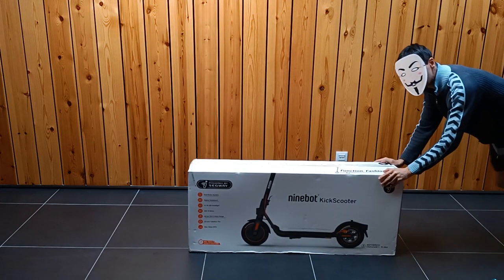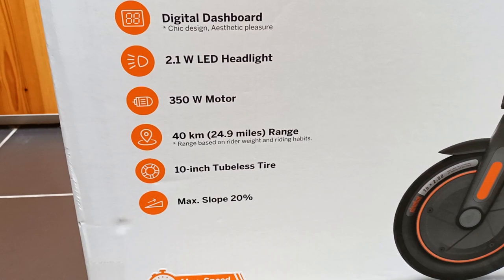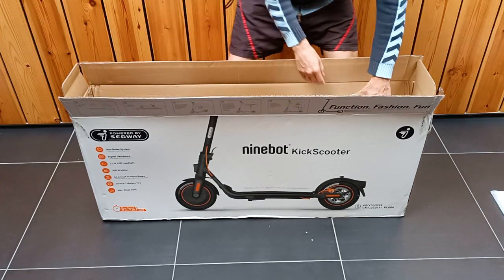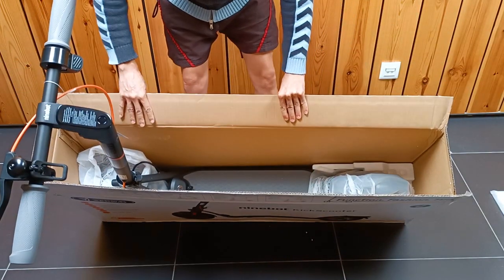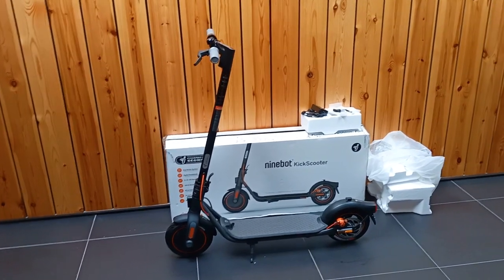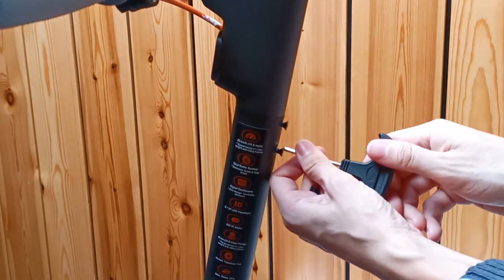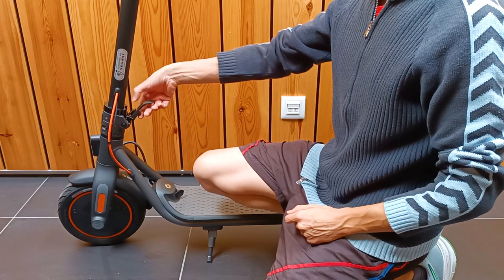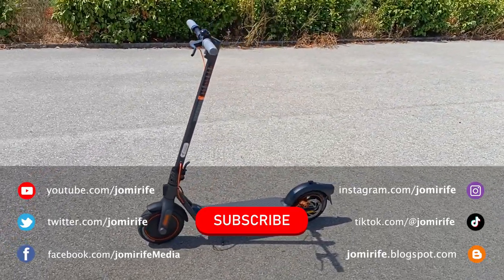Unboxing and assembling the Segway Ninebot KickScooter F40E electric scooter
What is the best electric scooter?

The Segway Ninebot KickScooter F40E electric scooter is designed for short-distance mobility in the city. It has a robust structure and allows you to reach a maximum speed of 25 km/h, and a maximum distance of 40 km depending on speed, weight and mode of use, because if you ride in sport mode and on hills, you will only be able to do 50% or even 25 % of this distance announced by the manufacturer.
The Segway F40E model has a maximum speed of 25km/h, with a maximum range of 40 km. The 350W motor, with a maximum power of 700W, allows you to climb slopes of up to 20 degrees. Although it has 10-inch wheels, the scooter does not have a shock absorber and, therefore, small holes cause problems when driving. It has front and rear brakes, with disc brakes on the back wheel, and electric braking on the front wheel with regenerative braking. And with IPX5 certification to protect against water, this scooter can ride in the rain. When choosing a scooter, you should take these characteristics into account, because this scooter is intended for short journeys in the last few kilometers until reaching your destination.

Related products.
SEGWAY NINEBOT F25E II electric scooter.
SEGWAY NINEBOT E2E electric scooter.
SEGWAY NINEBOT F40E electric scooter.
KickScooter ES2 ES3 ES4 electric scooter.
KickScooter MAX G2 G30LP electric scooter.
KickScooter C2 Pro electric scooter.
Electric scooter KickScooter ZING A6 C8 C10 E8 E10 E12.
KickScooter Air T15 electric scooter.
KickScooter ES1L electric scooter.
KickScooter E2 Plus electric scooter.
KickScooter E22, E45 electric scooter.
Kickscooter F2 Plus Pro electric scooter.
KickScooter F25 F30 F40 F65 electric scooter.
Kickscooter GT electric scooter.
Ninebot One S1 Electric Scooter
5TH WHEEL M1 electric scooter.
9TRANSPORT X07 electric scooter.
HOMCOM AA1-024BU electric scooter.
AOVO M365 Pro electric scooter.
B-MOV Freestyle 4 Pro 10 electric scooter.
BEEPER Max Fx10-G2-8 electric scooter.
BEZIOR S2 electric scooter.
Ducati City Cross-E electric scooter.
Xiaomi 4 electric scooter.
KUGGOKIRIN KugooKirin S1 Pro electric scooter.
SILVER S-Motion Pro electric scooter.
KUGOOKIRIN G2 Max electric scooter.
KUGOO M2 Pro Electric Scooter Orange.
XIAOMI Mi Electric Scooter 3 electric scooter.
DUOTTS D99 electric scooter.
HOMCOM AA1-077BK electric scooter.
NIU KQi2 Pro electric scooter.
Halo Knight T104 Electric Scooter.
HOMCOM E-Scooter electric scooter.
BOGIST Urbetter M6 electric scooter.
KugooKirin M4 PRO electric scooter.
Kukirin G2 Max Electric Scooter.
G-FORCE S10 electric scooter.
OLSSON Mamba electric scooter.
OBARTER X3 electric scooter.
URBANGLIDE Ride55 electric scooter.
CECOTEC Bongo A electric scooter.
NEI-WAI F6 electric scooter.
VOLTAIK Mgt 350 electric scooter.
Innjoo Ryder Xl Pro 2 Electric Scooter.
INFINITON Citymob electric scooter.